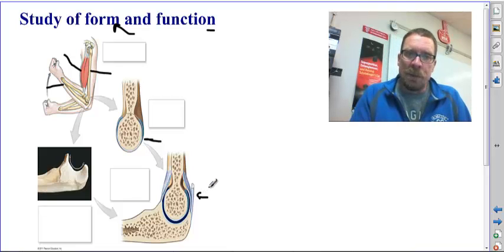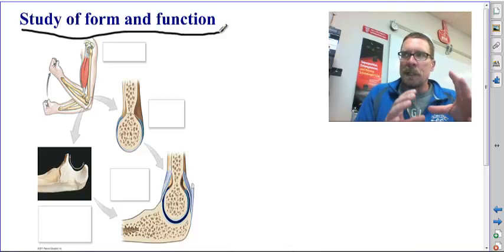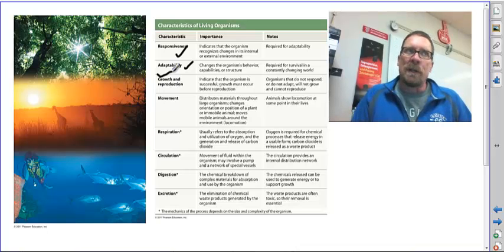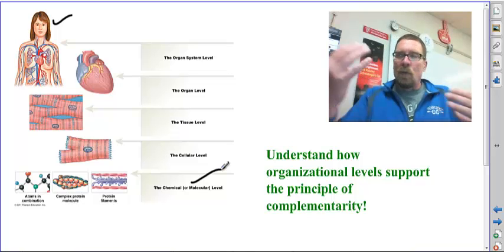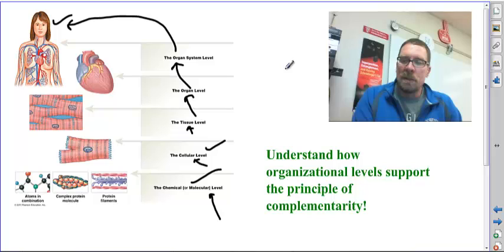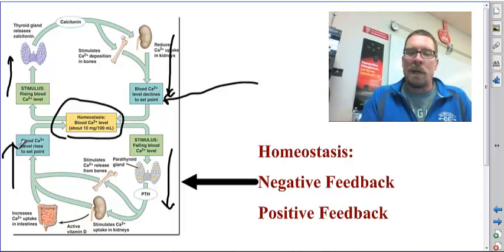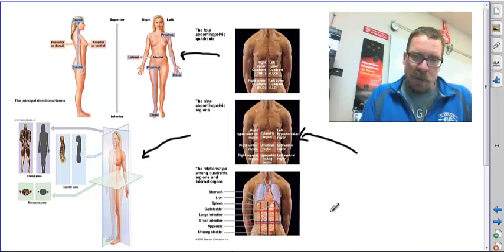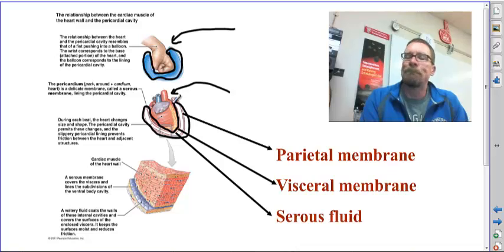Anatomy basics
Anatomy and Physiology basics